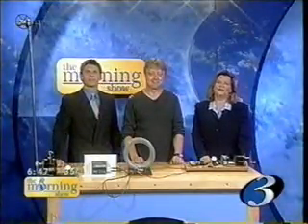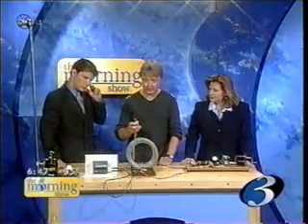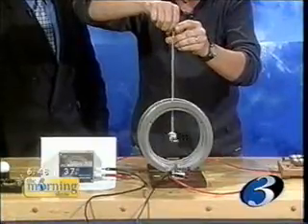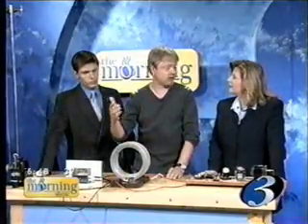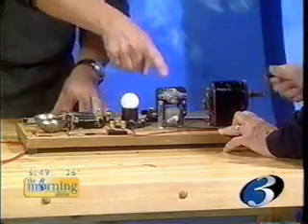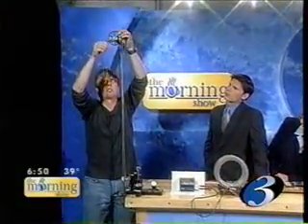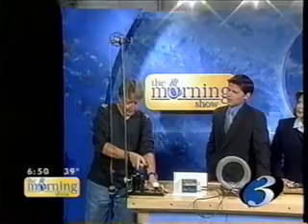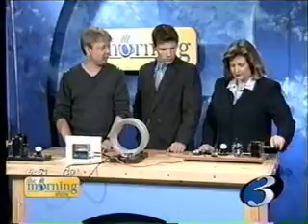wcia 031029 1